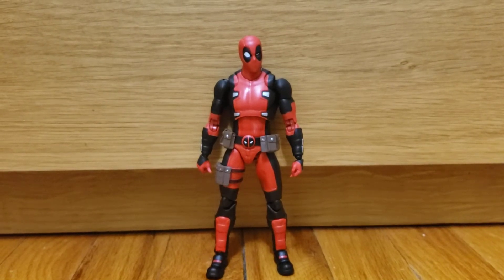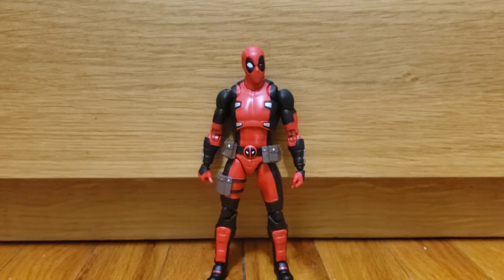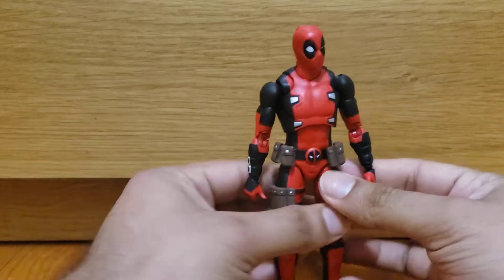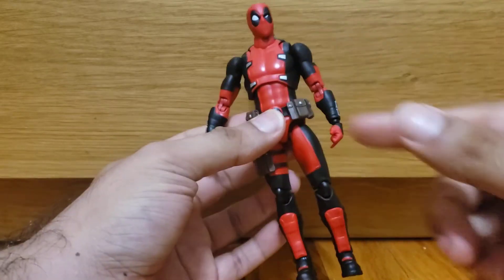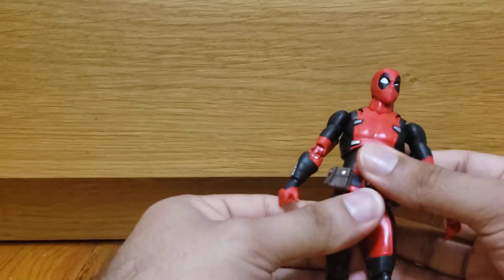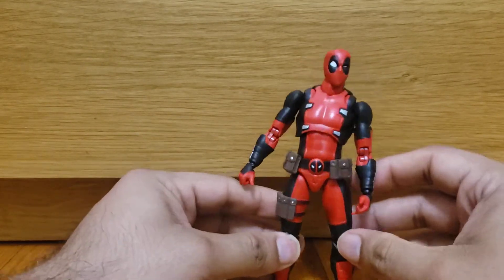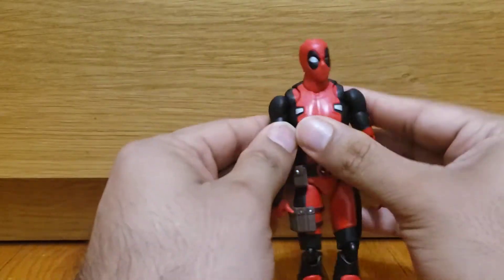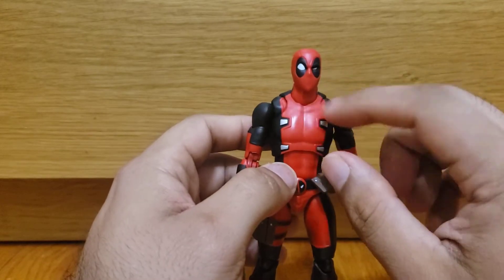This is NOT the Mafex Deadpool figure. BOOTLEG ALERT! Is he worth it!?